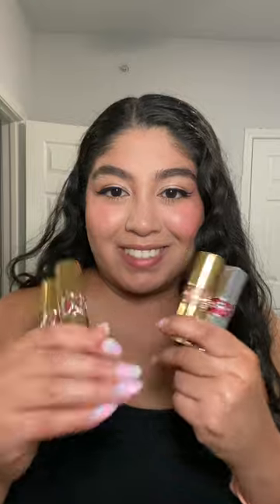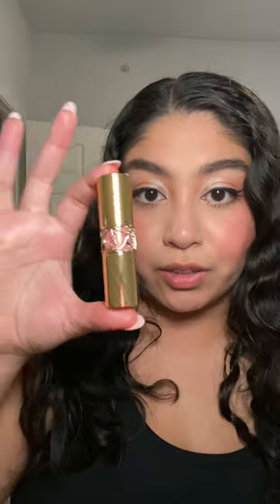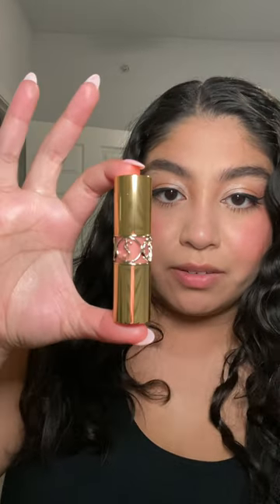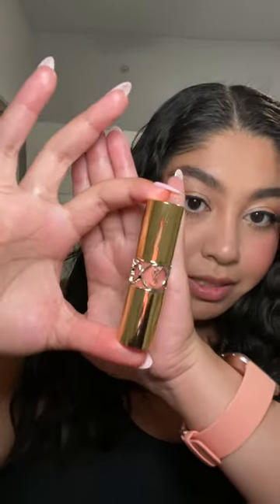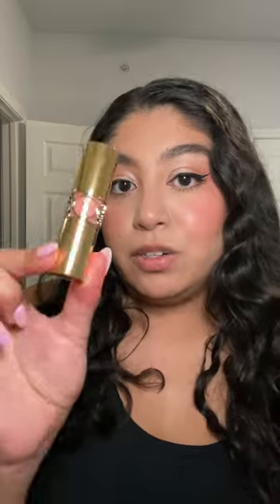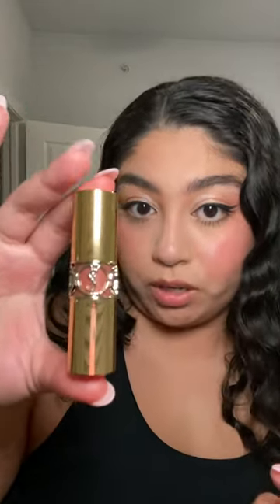giftedbyYSLBeauty @YSLBeautyOfficial : ROUGE VOLUPTÉ SHINE LIPSTICK BALM + CANDY GLAZE LIPGLOSS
🍭 CANDY GLAZE LIPGLOSS STICK: A HIGH PIGMENT WET-FINISH GLOSS INFUSED WITH VITAMIN E & HYALURONIC ACID FOR 8H HYDRATION

💄ROUGE VOLUPTÉ SHINE LIPSTICK BALM: AN OIL-IN-STICK BALMY FORMULA THAT GIVES YOU NATURAL-LOOKING SHINE WITH CARING INGREDIENTS
• 9 Nude Sheer
• 121 Beige Satin
• 88 Rose Nude